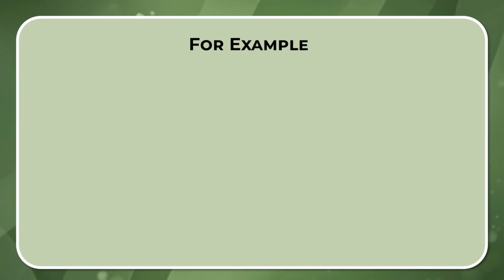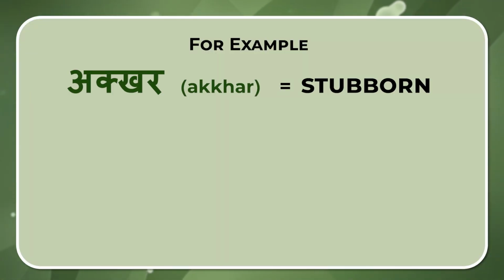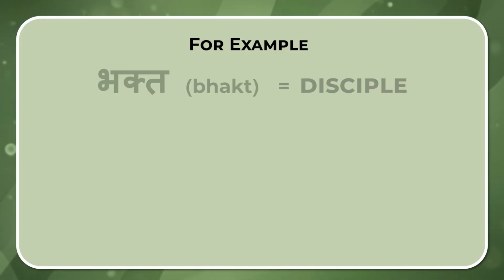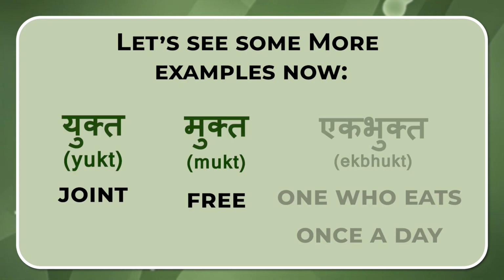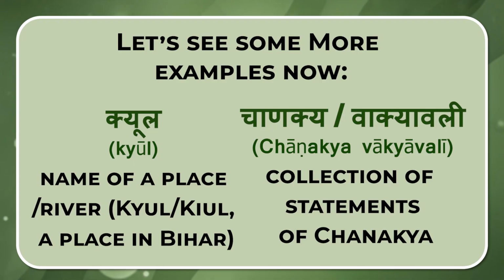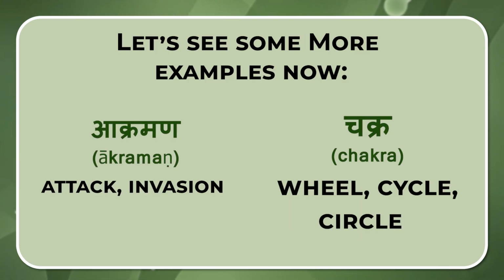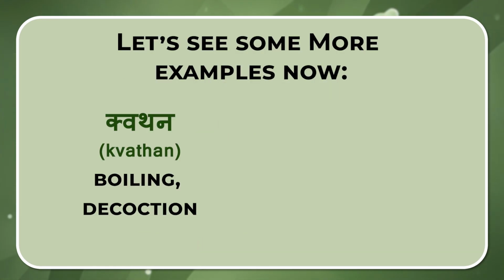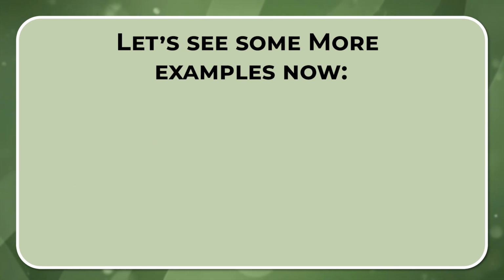3.2- Conjuncts Set 6